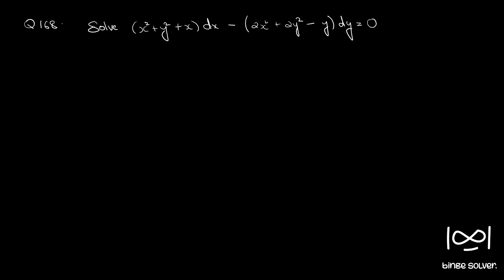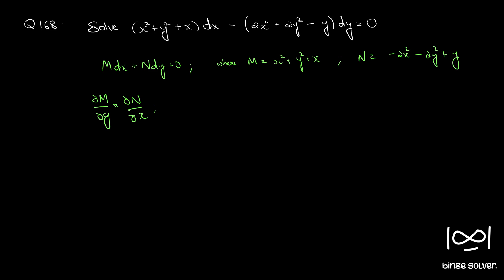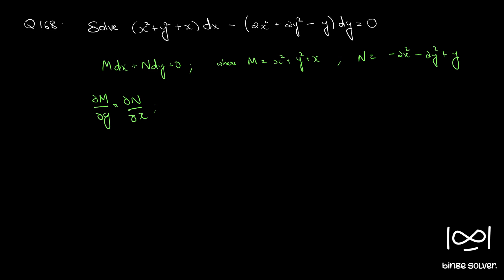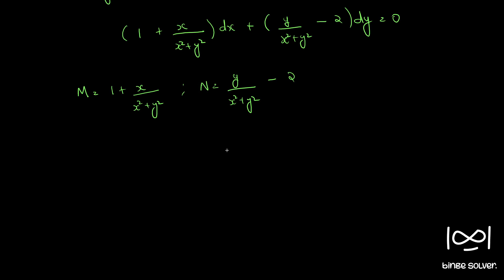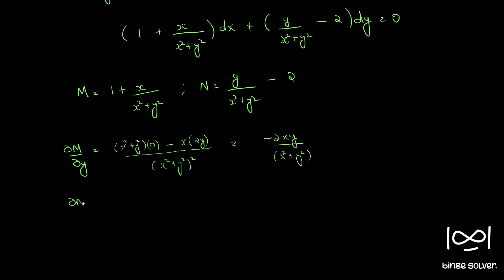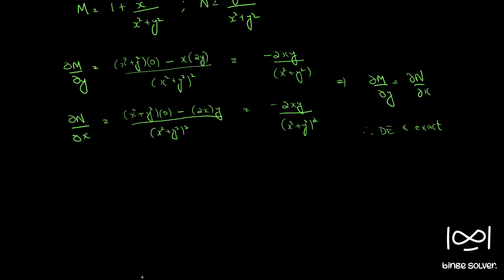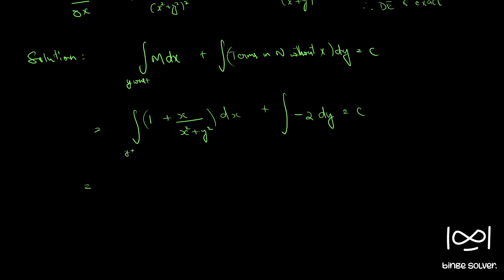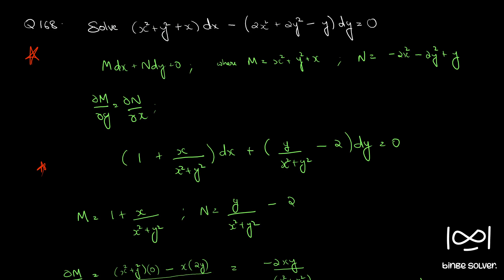Q168 Solve (x^2 + y^2 + x)dx - (2x^2 + 2y^2 -y)dy =0